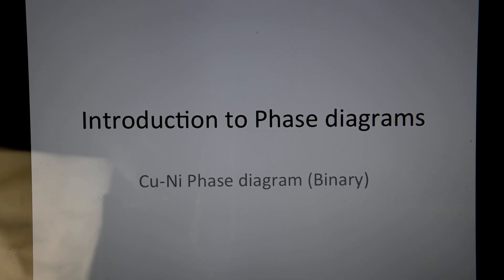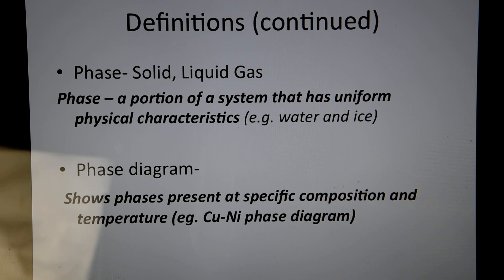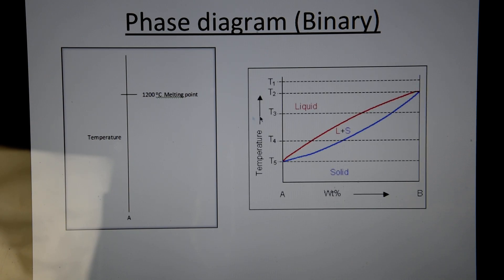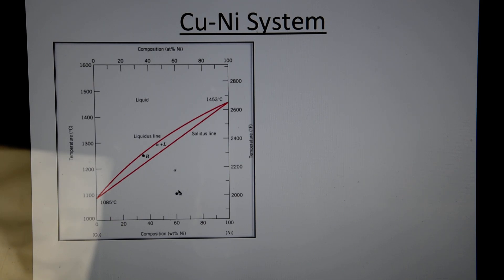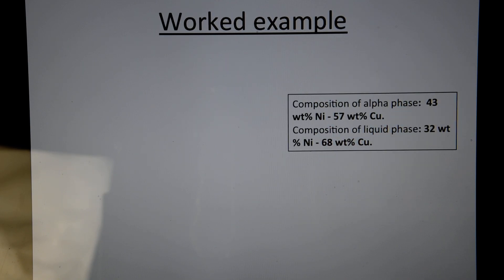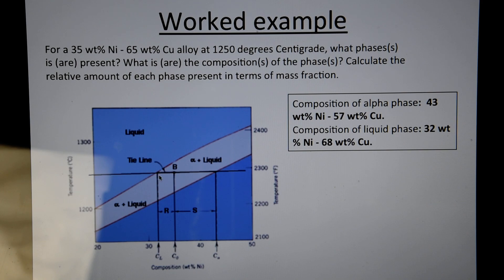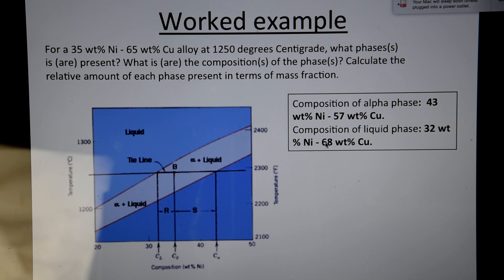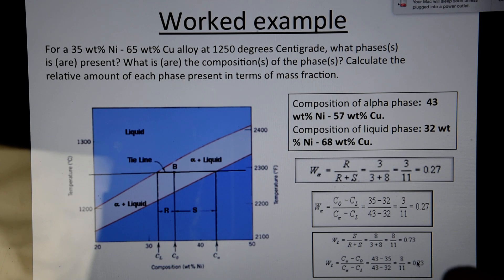Binary Phase Diagrams - Cu-Ni System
This video explains binary phase diagrams, specifically the Cu-Ni System.

About This Channel and Me 😊:
Teach yourself engineering is aimed at explaining engineering concept in an easy to understand manner. Thanks for supporting the channel with your subscription. I am currently a Technology Research Engineer (with Aeronautical Engineering Background) and I am also doing a PhD in Mechanical Engineering.

Other Educational Channels on YouTube
Introduction to Material Science and Engineering, The Organic Chemistry Tutor, Komali mam
 and many other wonderful channels spreading knowledge 😊